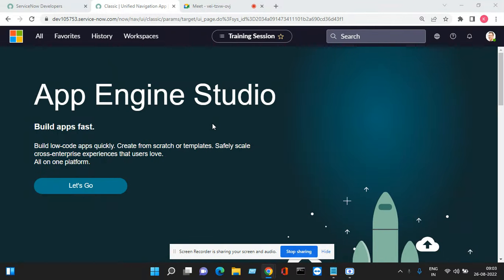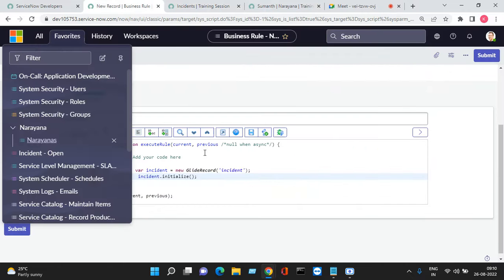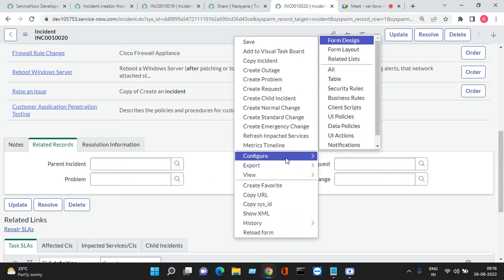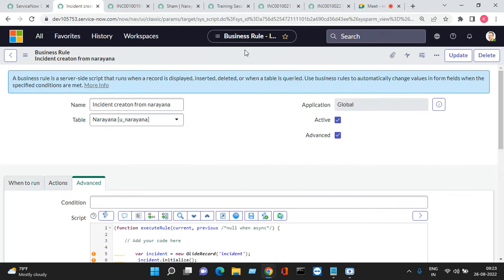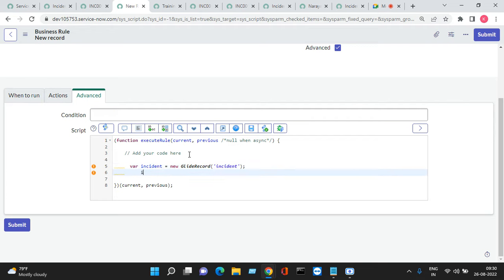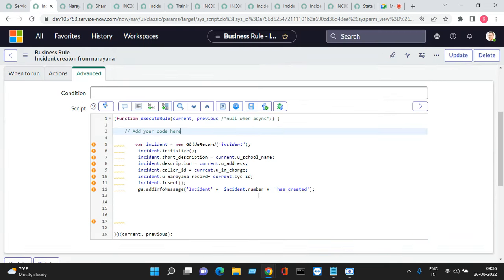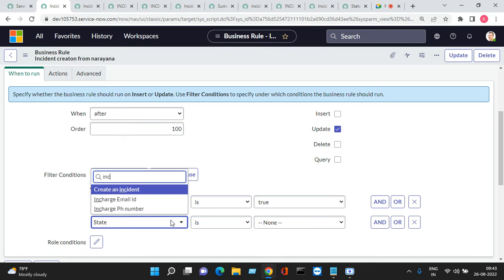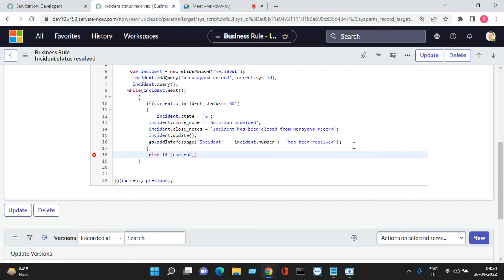ServiceNow After Business rule